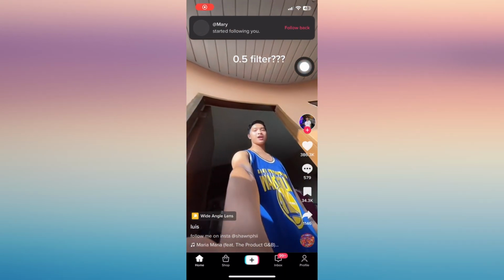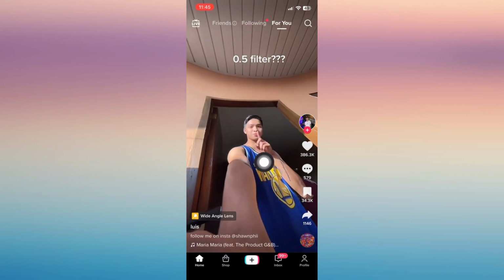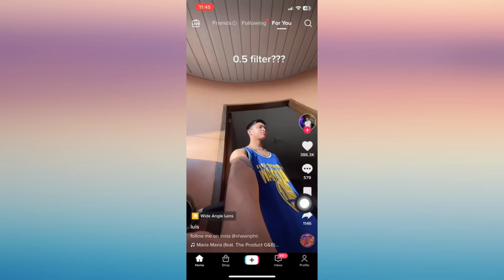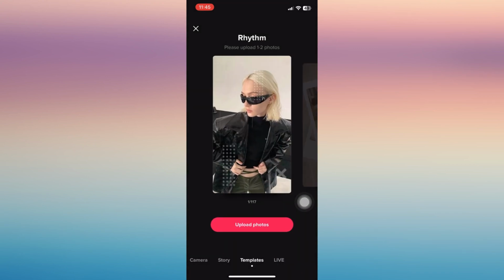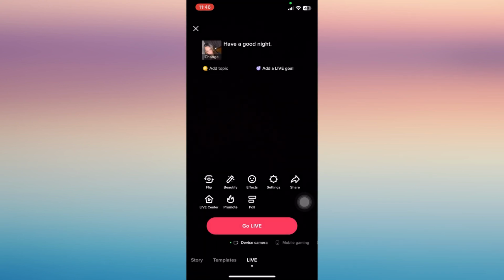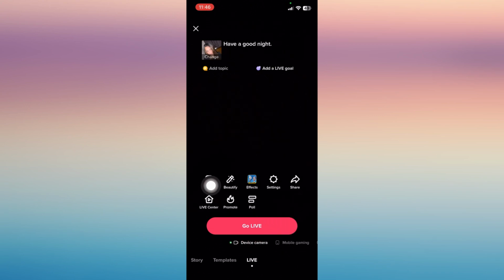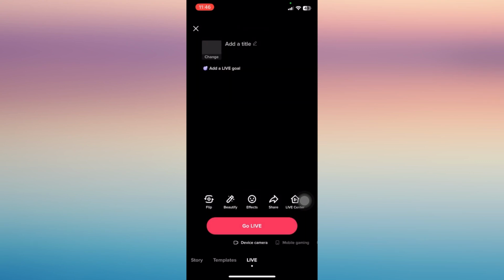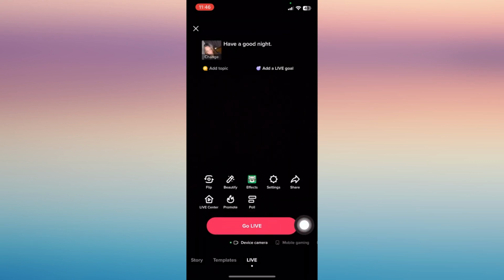How To Go Live On TikTok! (2022)